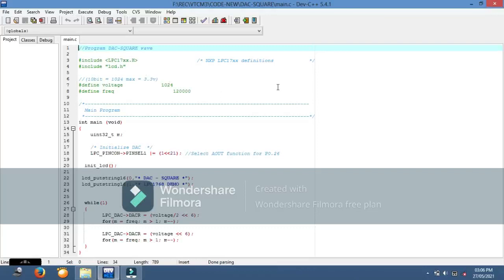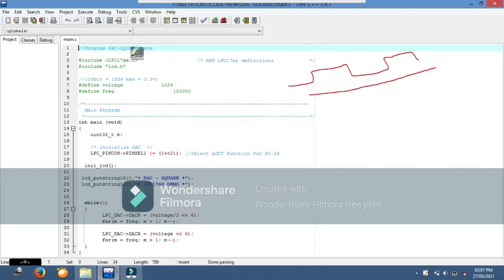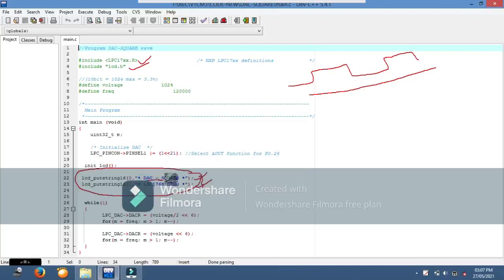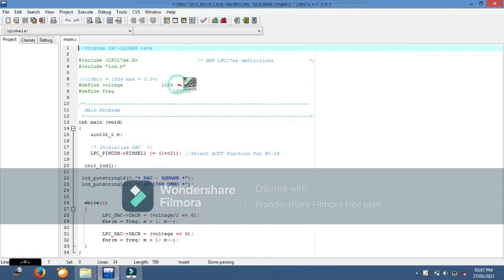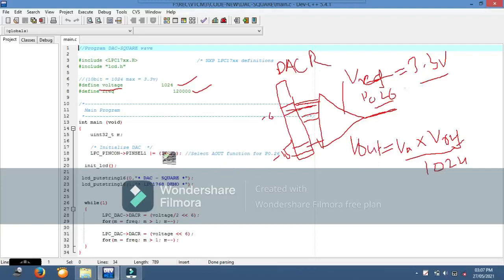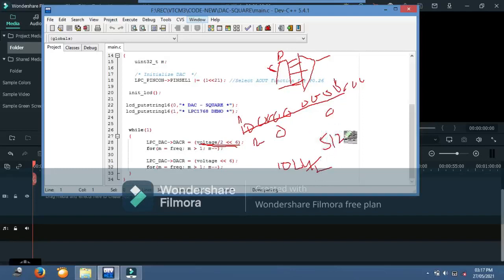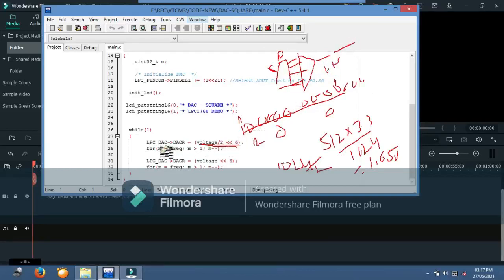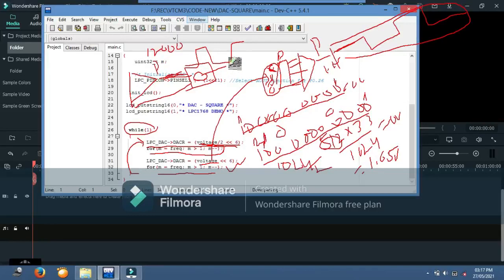Embedded systems lab(18ecl66) exp9 ( Square wave generation)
Using DAC square wave generation